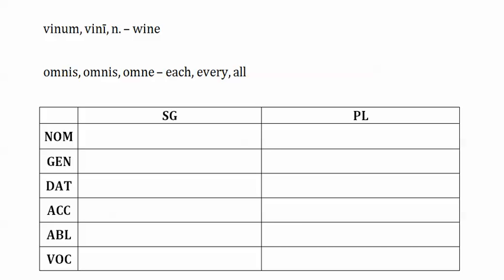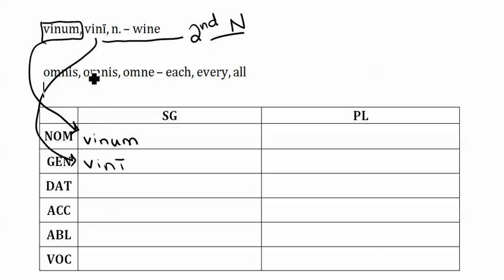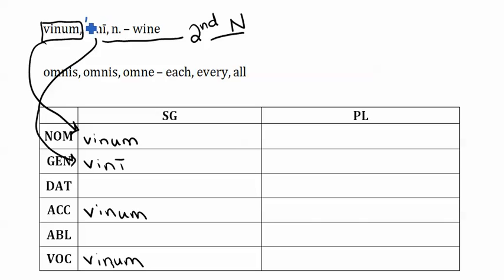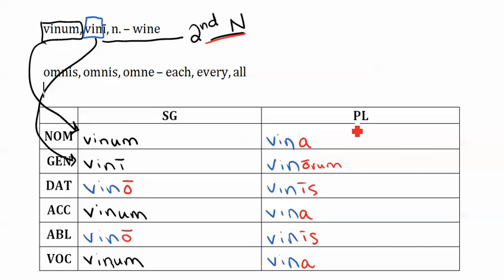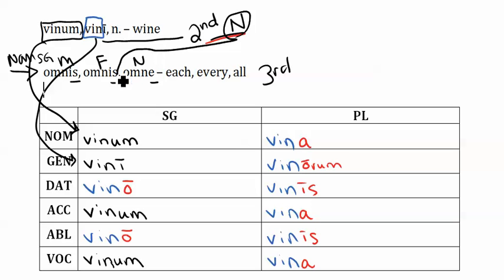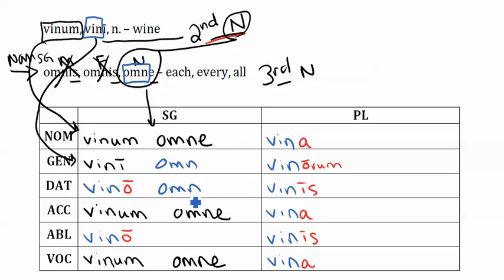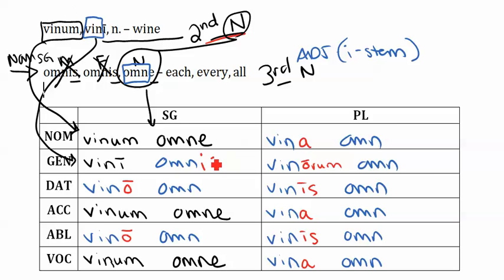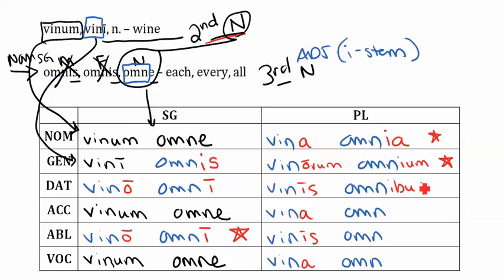Declining a 2nd declension NEUTER noun with a 3rd declension adjective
2nd declension NEUTER noun with a 3rd declension adjective.